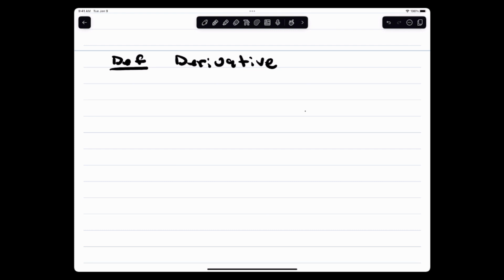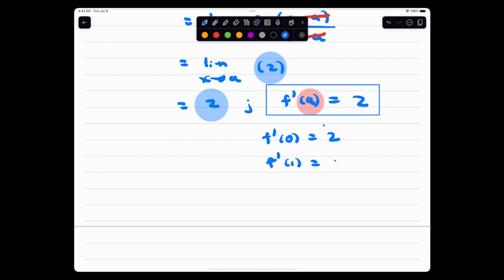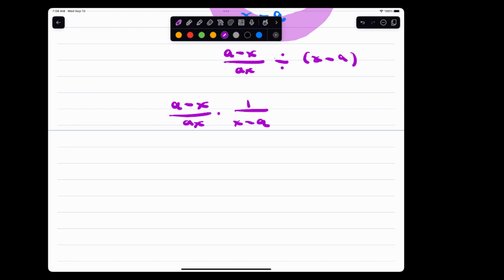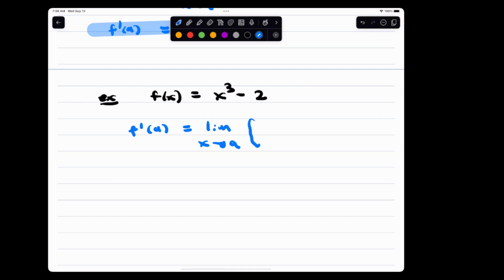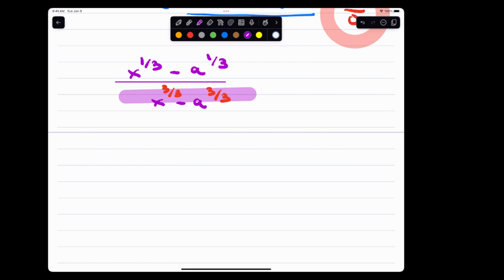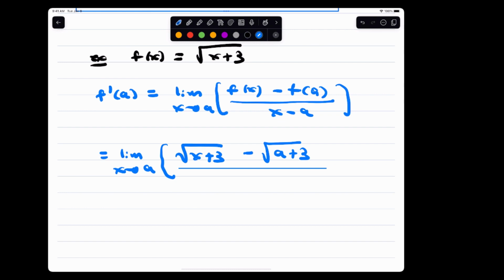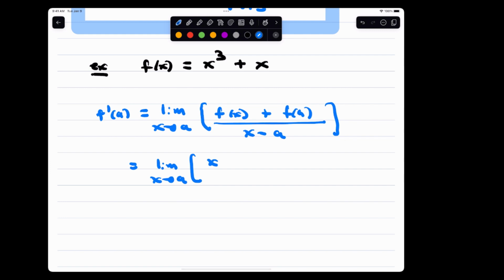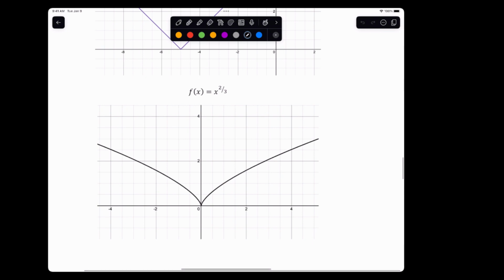Fall 2023 Definition of Derivative